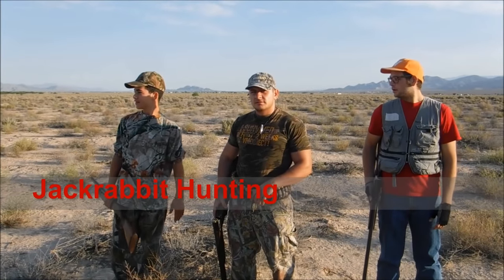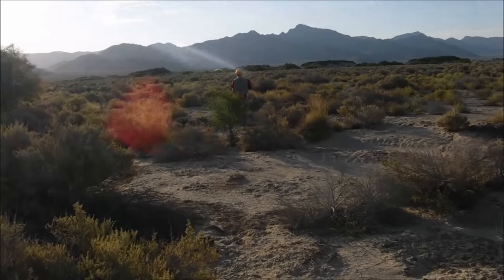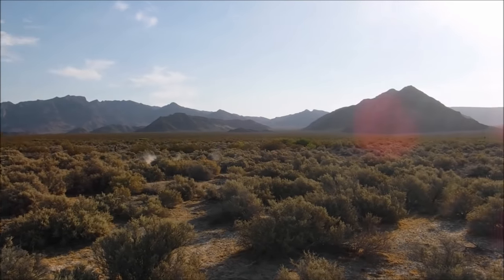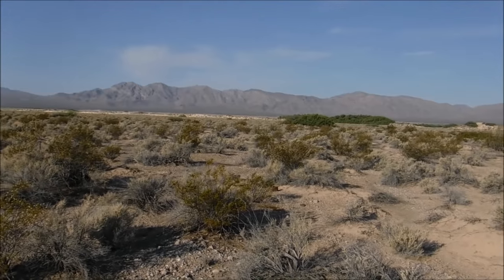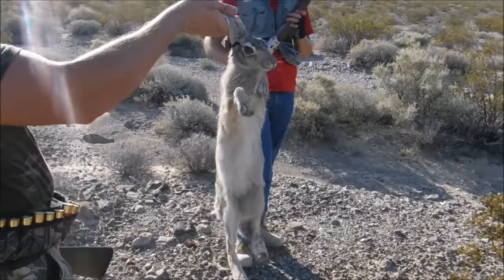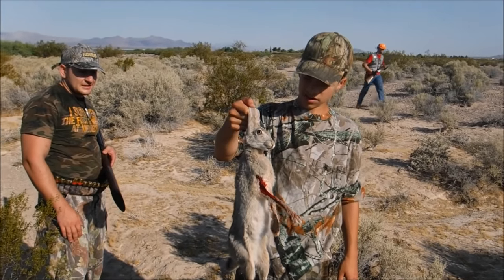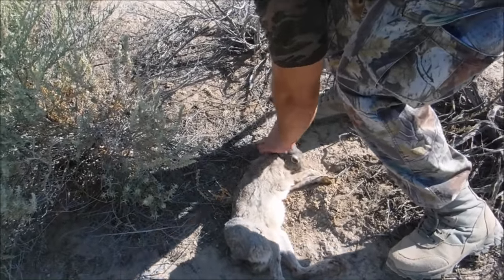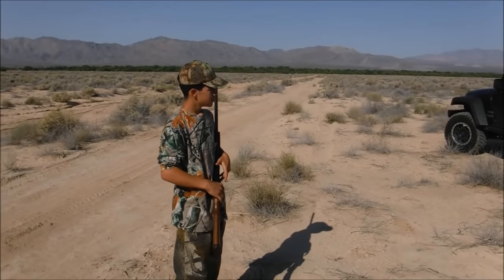Rabbit Hunting: Meat Donated to Homeless Families In The Las Vegas Area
Rabbit hunting in Southern Nevada. These rabbits are unprotected varmints / upland game which can be hunted all year and weapon.

HUNTING PRODUCTS USED
*Gun - Mossberg 500 12GA
*Shells - 3" Shells with size 4 - 6 Shot for Rabbits
*Shotgun Belt
*Gun Case

Sin City Outdoors
1445 American Pacific Dr.    STE 110-217